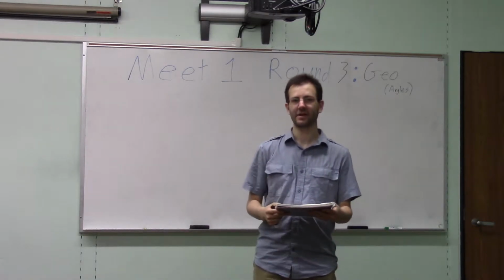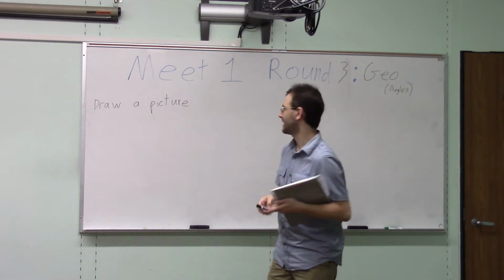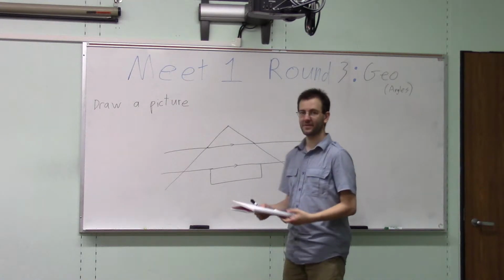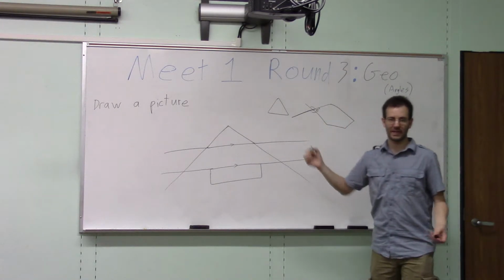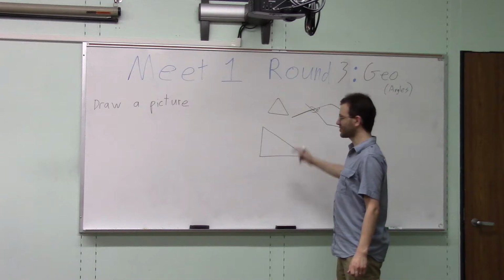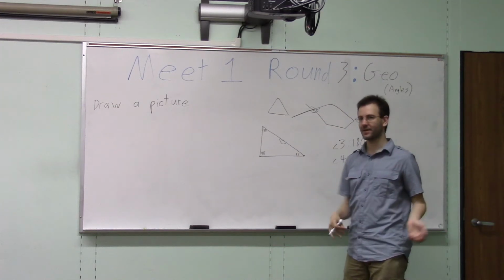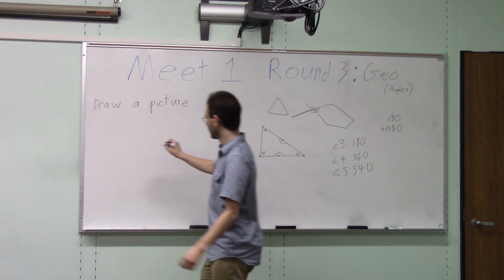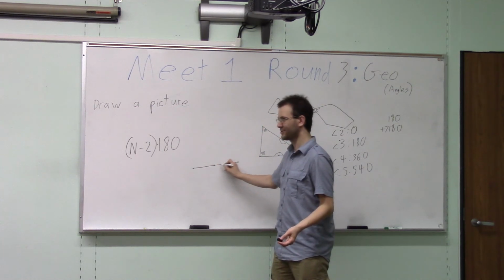Math Team Meet 1 Round 3 Part A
Parallel lines and geometry basics